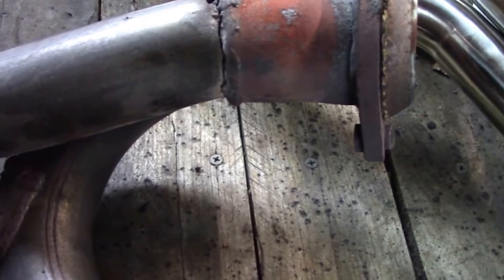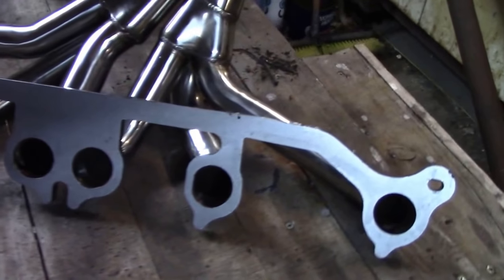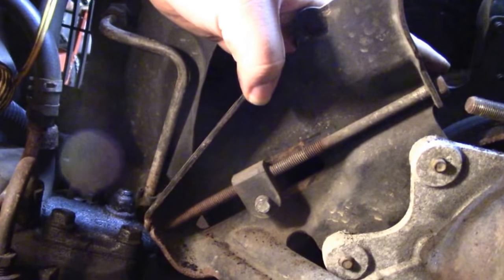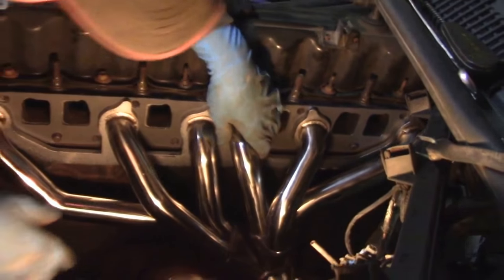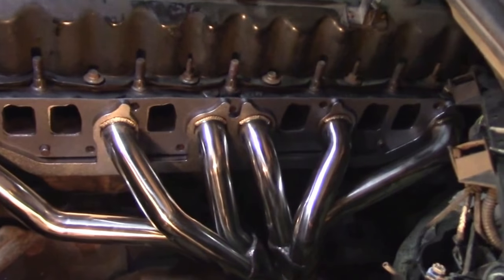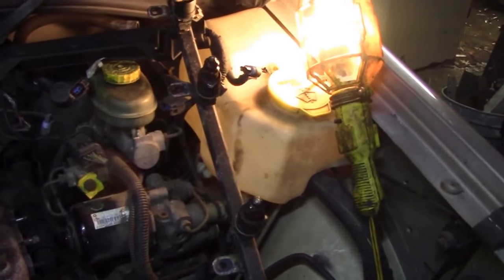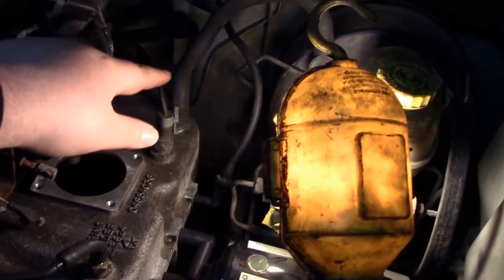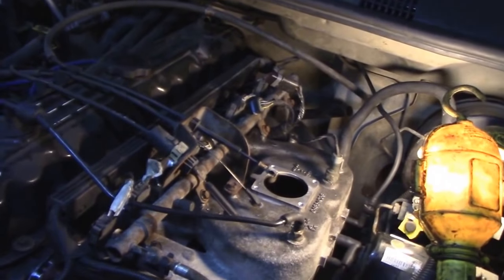Upgraded Intake Manifold and Blackhorse racing header on a Jeep Grand Cherokee 4.0 part 2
This video is how to install a powertech 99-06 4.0L Jeep intake on a 98 and prior Jeep part 2. This will work on Cherokee, Grand Cherokee, and Wrangler. Some years may require the newer power steering pump bracket and other things. I also installed a Blackhorse racing header straight off on ebay. The install went very easy and very few changes had to be made.

(red cotton shop towels)
(blue paper shop towels)
(hand cleaner)
(mini breather filter)
(Dorman hardware kit)
(budget factory style replacement exhaust manifold)
(Dorman factory style replacement exhaust manifold)
(Bank performance header)